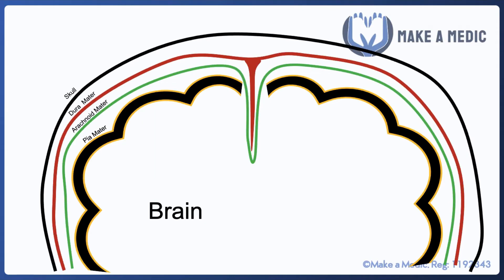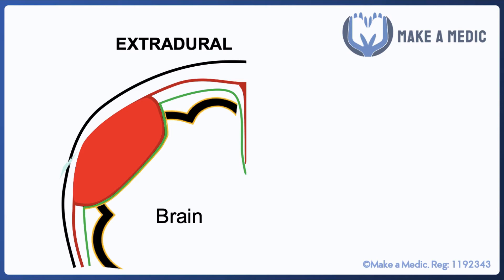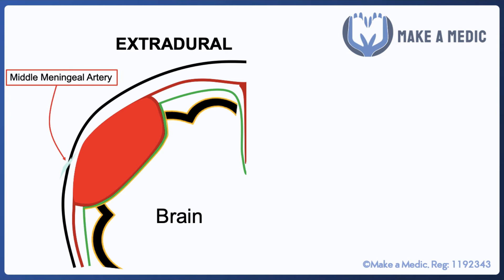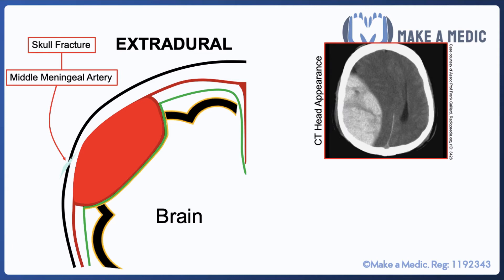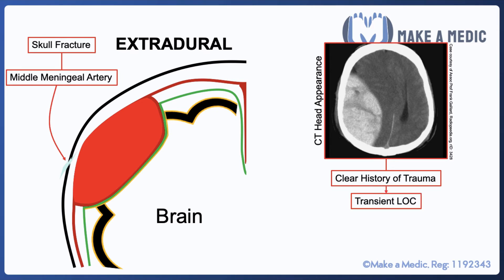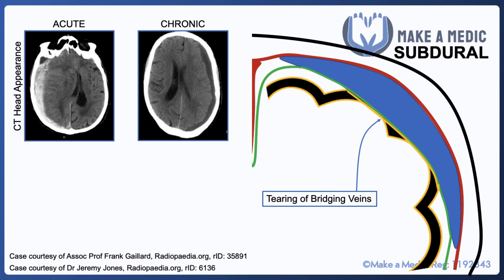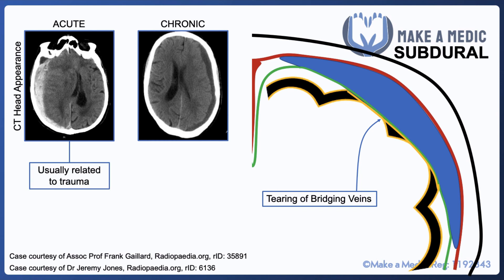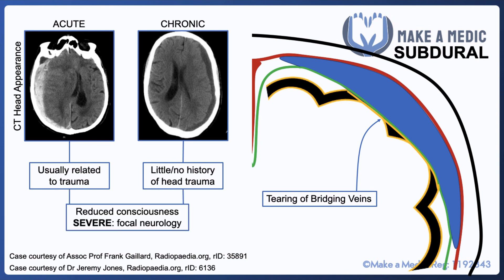Subdural vs Extradural Haemorrhages Explained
Intracranial bleeds are an important presentation to be able to understand in acute medicine. The differences between subdural and extradural haemorrhages can sometimes be a little unclear, but we hope this video will help!